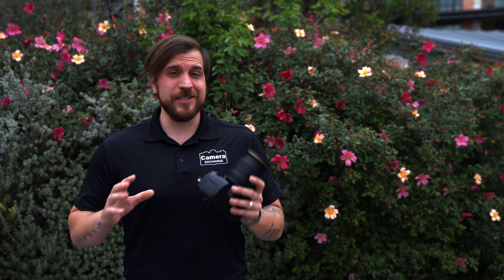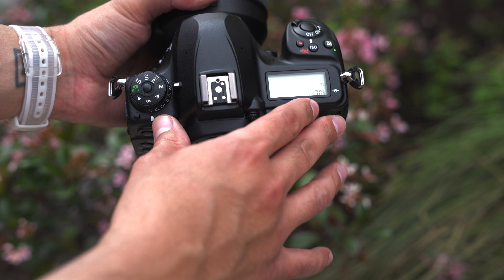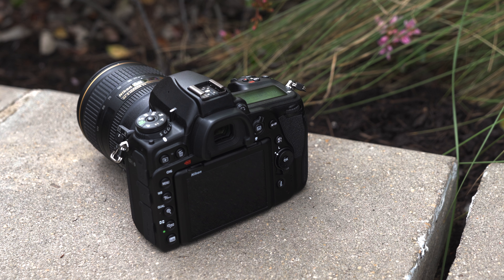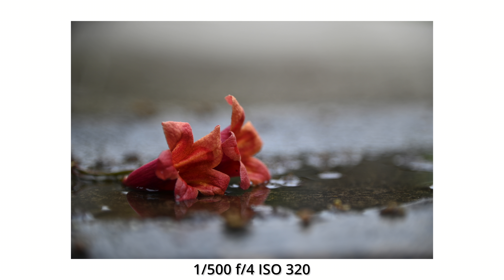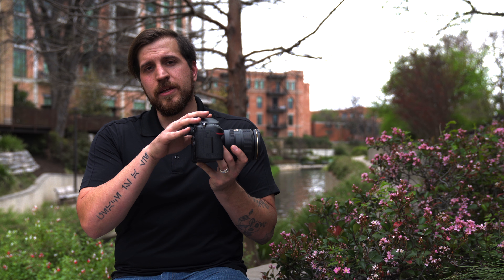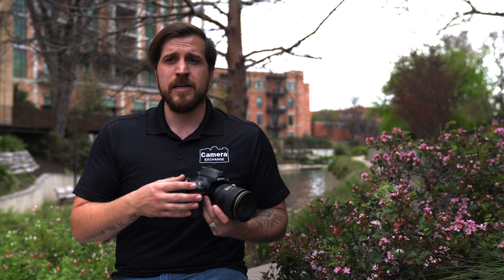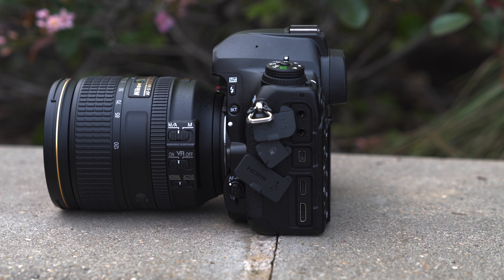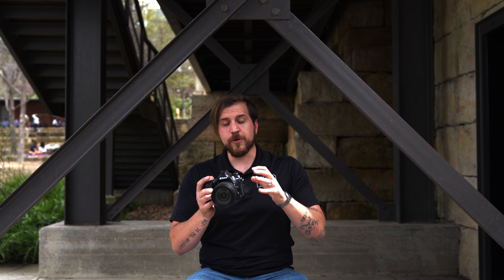Nikon D780 Hands-On Review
We test out Nikon's newest addition to the DSLR family, their D780. Do you think that the DSLR still has a place in today's market? Are any of you all upgrading from the D750 to the D780?

You can order the camera here :
BODY ONLY :

Please comment with any questions you may have!